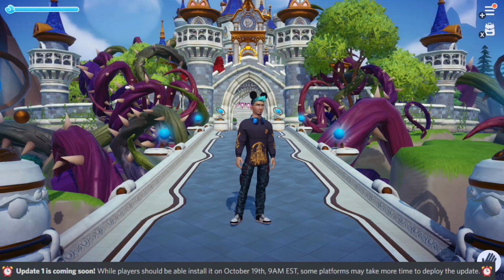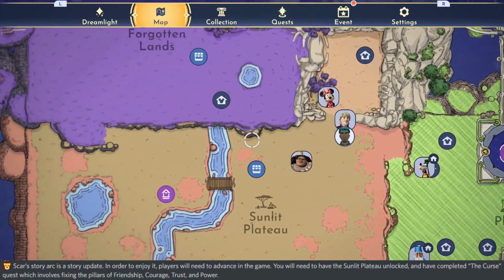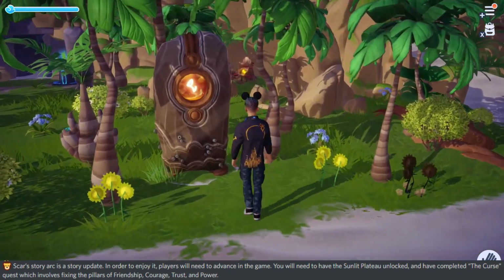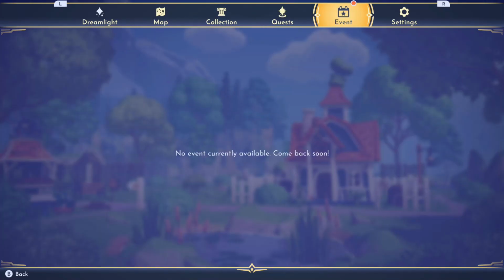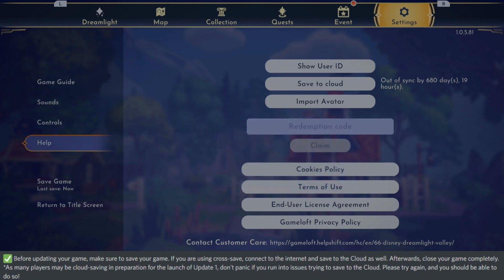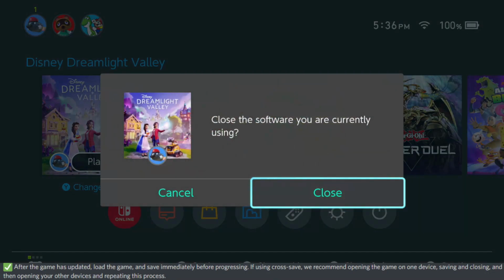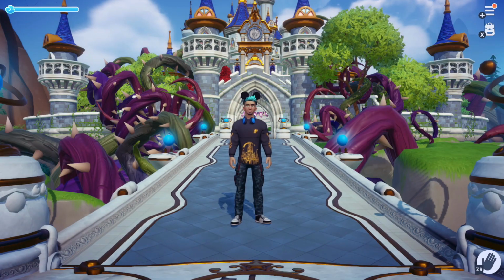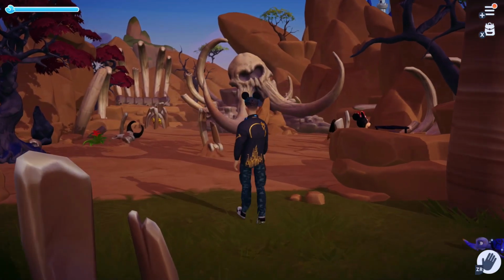DO THIS Before You Download Update #1 in Disney Dreamlight Valley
YOU need to make sure you do these things before you download the first update in Disney Dreamlight valley! You definitely should watch this all the way through the end as you don't want to miss out on all of the updates that will be added into the game!